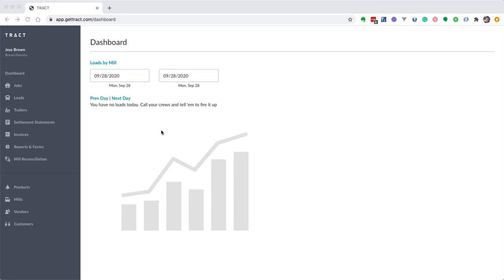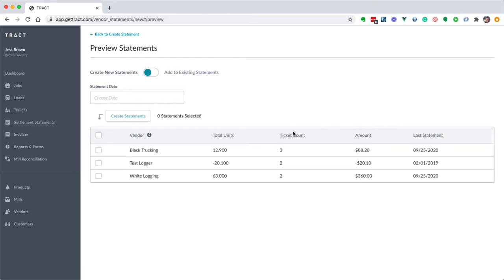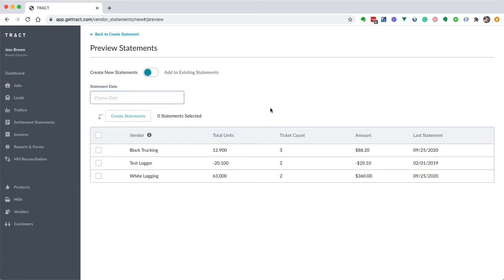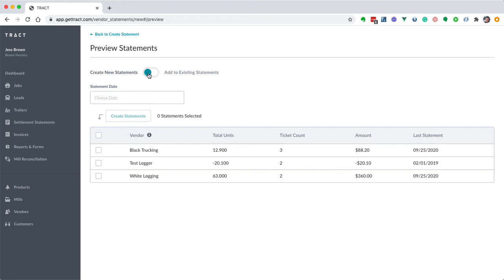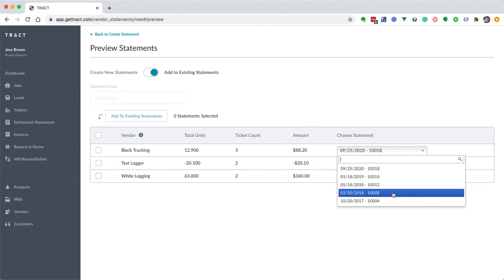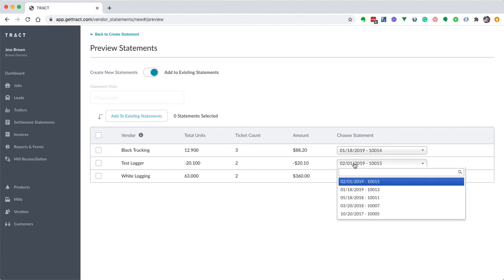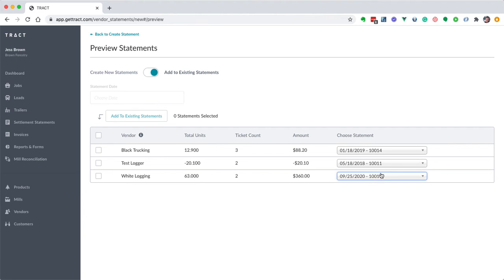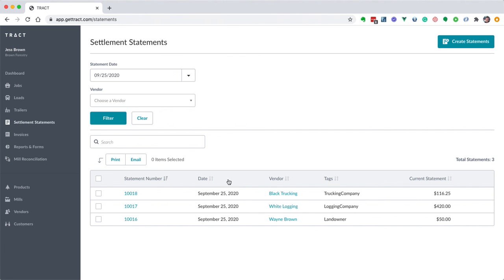Adding tickets to existing statements - TRACT Forestry Software by Timber Apps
In this video you'll learn how to add scale tickets to an existing settlement statement.